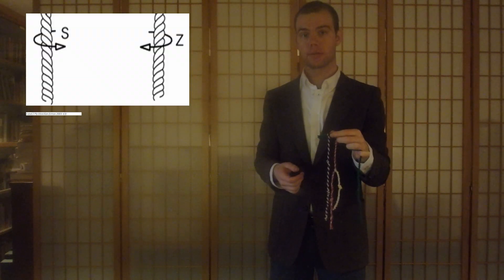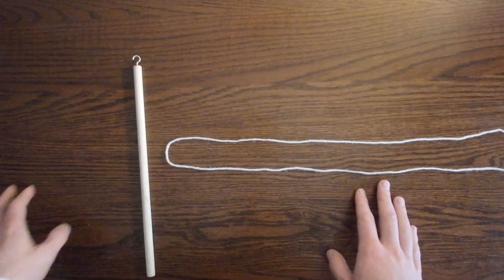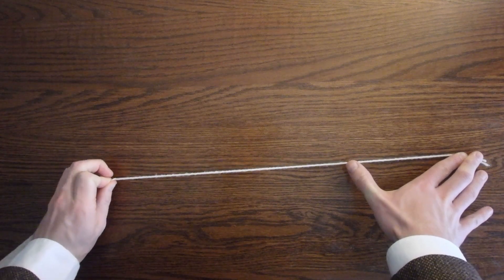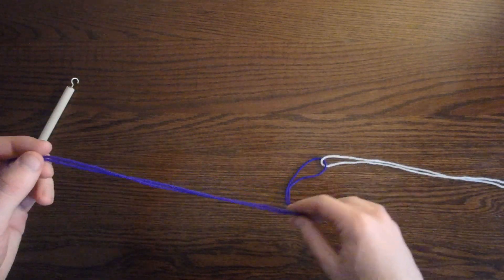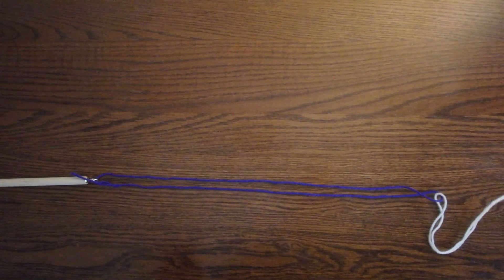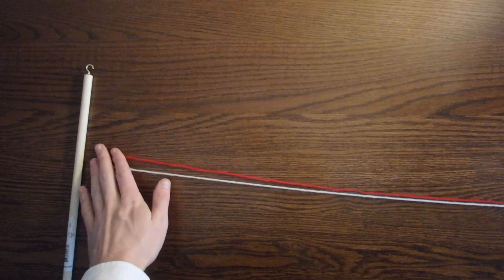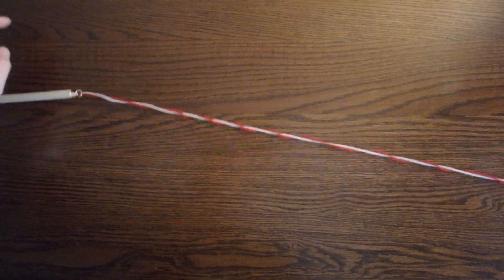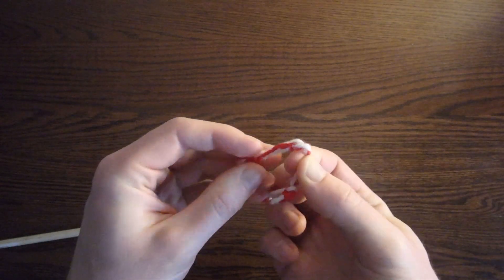How to Make an Inka Khipu (Part 3 of 6): Making Pendant Cords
Learn how to make khipu pendant and subsidiary cords! This video is part 3 of 6 from the "How to Make an Inka Khipu" series, originally made for students in Harvard's General Education Course, Societies of the World 40: The Incas. The full series of videos teaches you how to construct a basic Inka khipu using a variety of numerical and non-numerical signs available to the Inka.

Further General Reading about Khipus/Quipus:
Books:
Ascher, M. and R. Ascher
1997. Mathematics of the Incas: Code of the Quipu. Mineola, New York: Dover Publications.

Urton, G.
2003. Signs of the Inka Khipu. Austin: University of Texas Press.

2017. Inka History in Knots: Reading Khipus as Primary Sources. University of Texas Press.

Websites:
Harvard Khipu Database: khipukamayuq.fas.harvard.edu

Further Reading about Ply Direction and Color:
Hyland, S.
2014. Ply, Markedness, and Redundancy: New Evidence for How Andean Khipus
Encoded Information. American Anthropologist, 116(3):1–6.

2016. How Khipus Indicated Labour Contributions in an Andean Village: An Explanation of Colour Banding, Seriation, and Ethnocategories. Journal of Material Culture, 21(4):490–509.